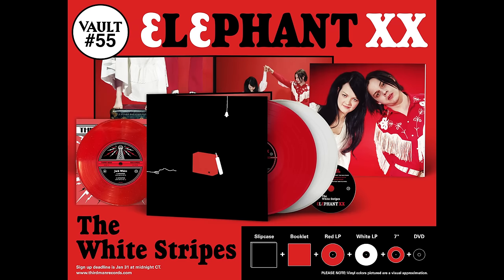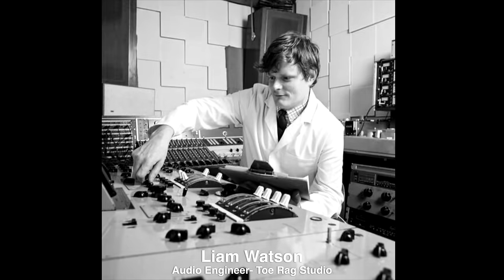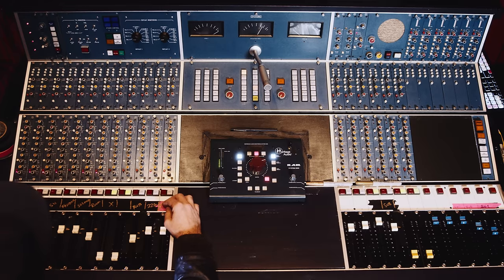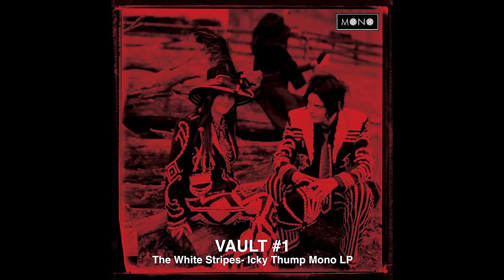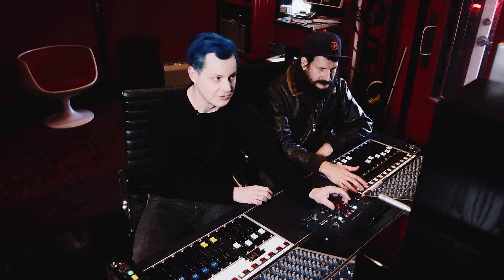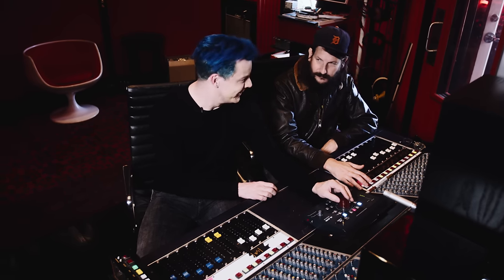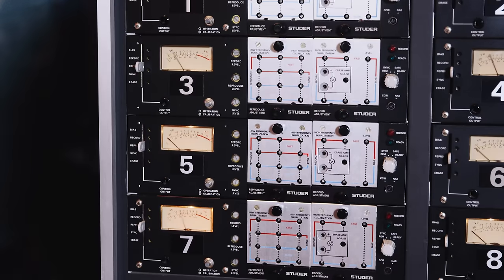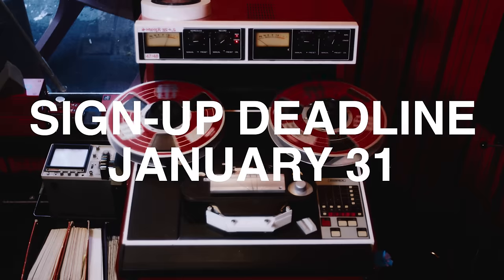Third Man Vault #55: The White Stripes - Elephant XX (Mono Mix Trailer)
The work an artist creates on the precipice of their star turn, with attention solidly focused on them...well, those are the moments that become truly magical. If ever a singularly magical moment exists in the history of The White Stripes, it is likely the release and ensuing hubbub behind their 2003 album Elephant.

As explosive initial releases are ever-deserving of further examination and celebration, it should come as no surprise that the 55th installment of Third Man Records Vault subscription series is the twentieth anniversary collection Elephant XX.

The centerpiece of this set is an all new, direct-from-the-original multitrack tapes MONO remix of the entire Elephant album. Mixed by Jack White and Bill Skibbe at Third Man Studio in Nashville, the work was executed on the same Calrec board used to complete the original stereo mix of Elephant at Toe Rag Studios in London back in 2002.

As these particular tapes had not been spun in nearly twenty years, little surprises and treasures slowly began to reveal themselves at every turn. An extra four bars at the end of the canonical "Seven Nation Army"? Completely forgotten by all involved until now. A long lost lyric edited out of "Girl, You Have No Faith In Medicine"? Faithfully restored here. The snippets and snapshots of studio banter before and after takes? You bet we left it in. Revelations abound, truly gems to be discovered and dissected by die-hards and fairweather alike.

The idea here isn't to try and COMPLETELY REIMAGINE the Elephant album. We know how near and dear it is to all of the White Stripes fans out there. The goal is to harken back to other similar experiments (like our first-ever Vault package, Icky Thump mono) while shedding light on the nuance and craft contained both in the performance and the mix of this album. In homage to the original US pressing of the album, Elephant mono is pressed on opaque white and opaque red discs.

Additionally, we've included Jack White's original solo demo of "Hypnotize" in two markedly different mixes here. Recorded on 4-track reel-to-reel sometime in 1998 and "gifted" to the local Detroit garage band the Hentchmen as a song White felt was more in their style than his at the time. Come a few years later, with the Hentches having done nothing with the tune, Jack reclaimed it for he and Meg, and their frenetic take quickly became a long-standing fan favorite.

Furthermore, the original, first take version of "You've Got Her In Your Pocket" done seemingly as a mic check, is paired here on the flipside of "Hypnotize", complete with additional flourish and fingerpicking more so than what ended up on the final album version.

All three of these aforementioned songs are shared together on a stunning 7-inch single pressed on glorious glitter red vinyl.

It wouldn't be a twentieth anniversary collection without a DVD and here we've assembled a corker. Elephant-Era Video Artifacts is a simulacrum of the dubbed and traded VHS mixtape compilations that were pivotal to sharing of information and fueling fandom long before YouTubers begged you to smash that subscribe button.

The footage includes the exact album take of Jack and Meg and Holly Golightly singing their hearts out so jolly on "It's True That We Love One Another" and a previously buried multi-camera Japanese live performance of a wild show kicked off with an impromptu cover of the Stooges "I Wanna Be Your Dog.” From the insightful, unseen interview with Jack and Meg (she talks a lot!) through beautiful 8mm film capture of the behind-the-scenes and making of "The Hardest Button To Button" music video, the collection here utilizes variety to convey the breadth and reach that The White Stripes covered in their dogged work supporting Elephant.

Tying it all together is a 28-page 12" x 12" booklet chock-full of previously unshared photos from the Elephant album cover shoot, candid backstage pics and all sorts of handwritten lyrics, concert posters, proposed/abandoned tracklists, blood chits, shopping lists, scraps of paper with Támam Shud written on them. you know, the works.

Ask your devise to play The White Stripes!